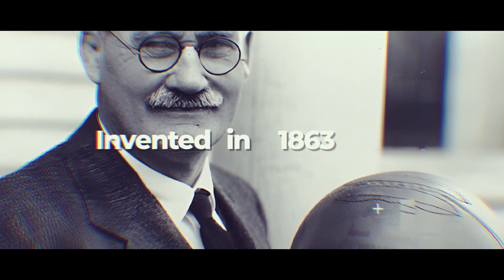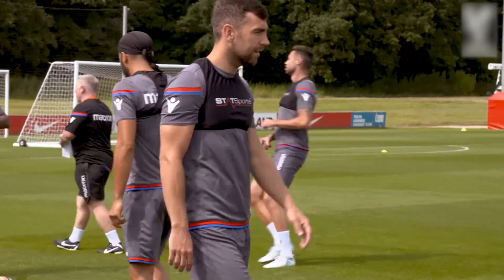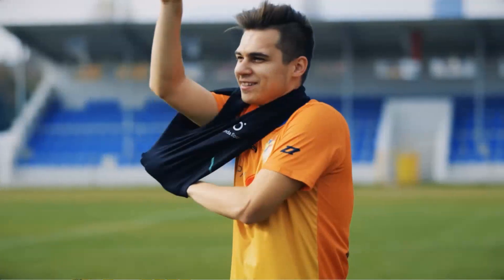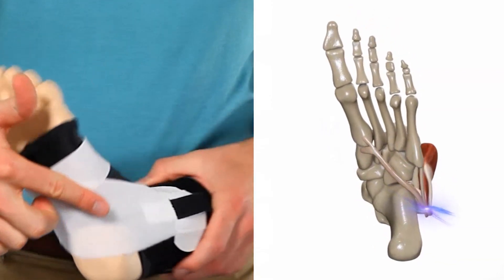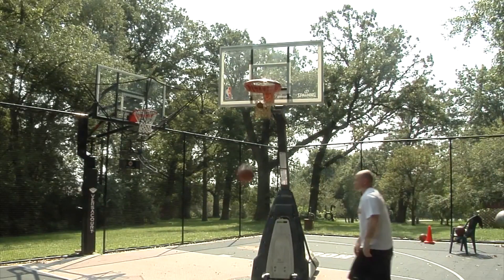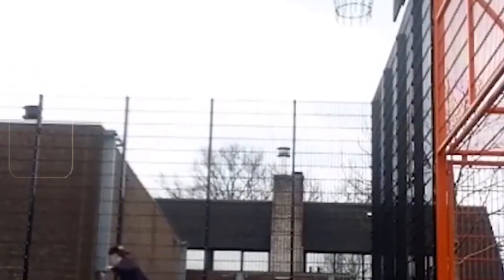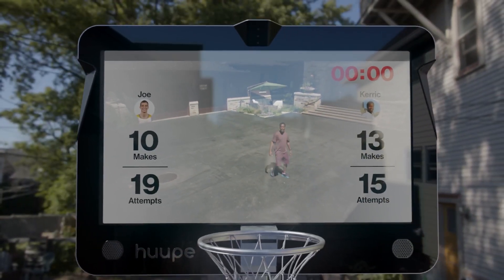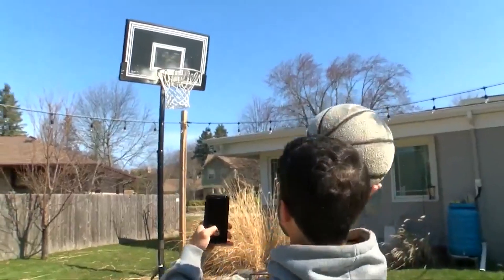How THIS New Hoop Will Revolutionize Basketball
In this video, we dive deep into the new INFINET basketball hoop along with other new cutting-edge technology that can completely reshape and revolutionize basketball as we know it. From smart hoops, advanced wearables and more, get ready to explore the innovations that are taking basketball to new heights!

🌐 Smart hoops and Augmented Reality: Discover how smart hoops equipped with sensors and augmented reality technology are transforming the way players train and compete. Experience the game like never before with real-time statistics, interactive training drills, and immersive overlays that provide a 360-degree view of the action.

🔒 Performance Tracking Wearables: Uncover the game-changing wearables that players are using to track their performance on and off the court. From smart jerseys to advanced fitness trackers, see how these devices are helping athletes optimize their training, prevent injuries, and elevate their game.

🎮 Virtual Training Platforms: Step into the virtual realm where players can undergo intense training sessions and simulations to enhance their skills. Explore how virtual reality is becoming a game-changer for both professional athletes and aspiring ballers, providing a unique and effective way to improve basketball IQ and performance.

📊 Analytics and Machine Learning: Delve into the world of analytics and machine learning, where coaches and players are leveraging data-driven insights to gain a competitive edge. See how advanced algorithms are revolutionizing strategy, player development, and game planning in ways that were once unimaginable.

🔄 Biomechanics and Injury Prevention: Witness how biomechanics is being utilized to analyze player movements and prevent injuries. Learn about the technologies that are helping athletes optimize their biomechanics, reduce the risk of injuries, and extend their careers on the court.

🔗 Connectivity and Fan Engagement: Explore how technology is fostering a deeper connection between players and fans. From social media integrations to interactive experiences, see how basketball is becoming more than just a game—it's a shared digital experience that brings communities together.

🔮 The Future Is Now: Join us as we glimpse into the future of basketball technology and imagine the possibilities that lie ahead. From mind-blowing innovations to unprecedented advancements, the game is evolving, and it's an exciting time to be a part of the basketball community!

Chapters:

00:00 Introduction
01:06 Activity Training Vest
02:20 BetterGuard Ankle Brace
03:25 "Perfect Jumper" Rim Reducer
04:28 AIRLESS Basketball
06:26 HUUPE Smart Hoop
07:31 SIQ Smart Basketball
08:40 INFINET Basketball Hoop